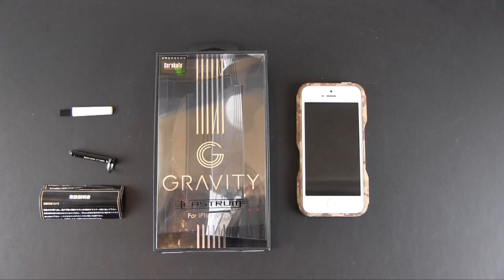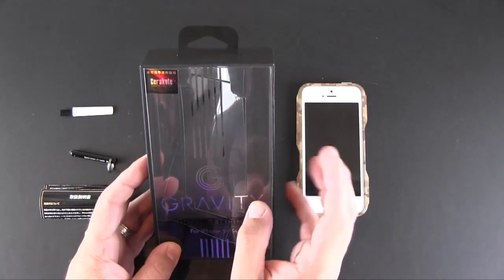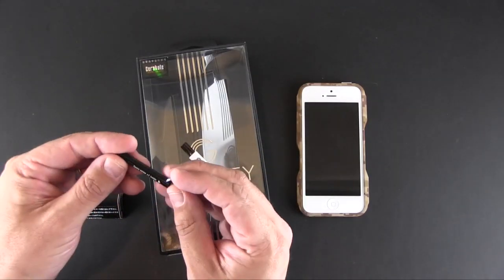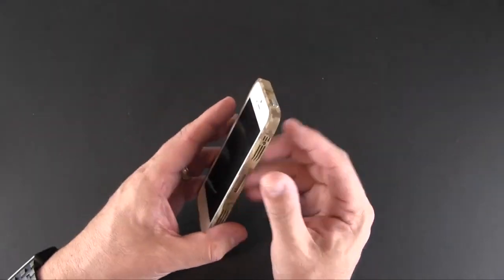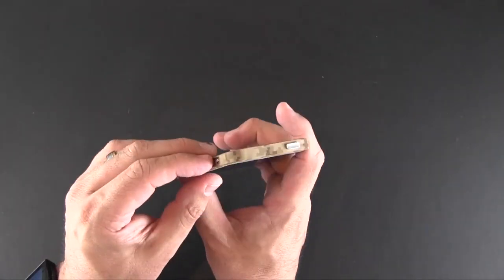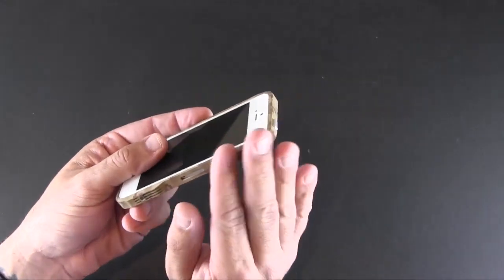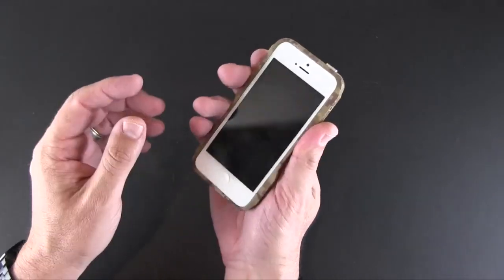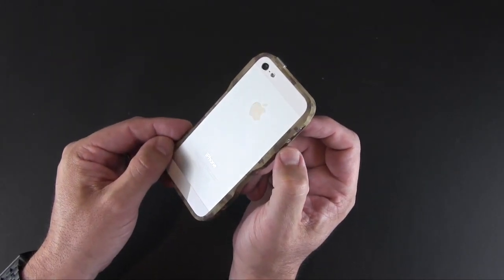Gravity Cases AOR 1 Cerakote Case for iPhone 5 and 5s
In this video I review the Gravity Cases AOR 1 Cerakote Case for iPhone 5 and 5s.